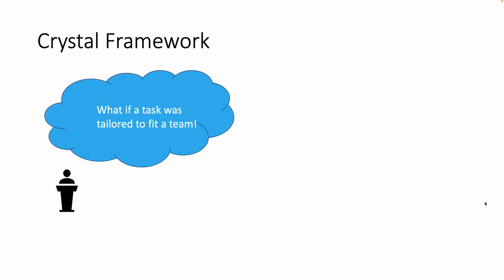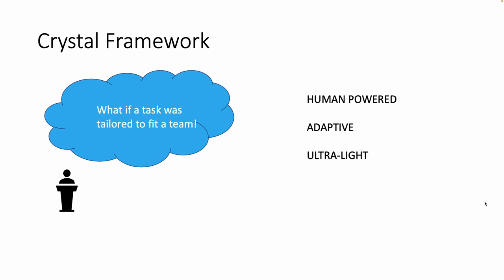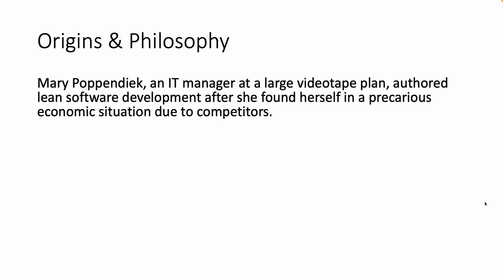Crystal & Lean - lesser known children of Agile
This video entails a presentation on the Crystal Framework and Lean Software Development approach.